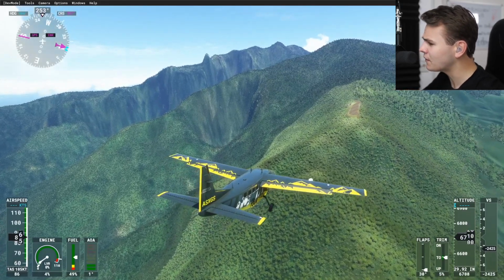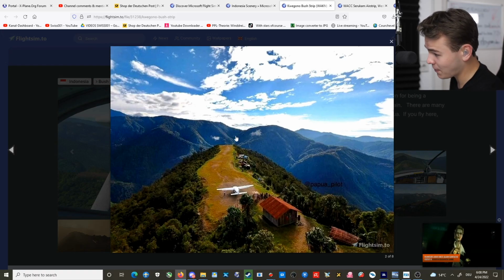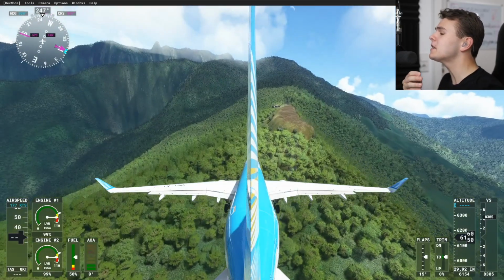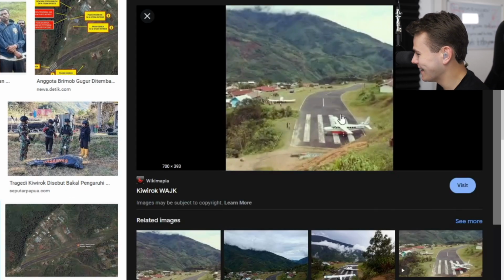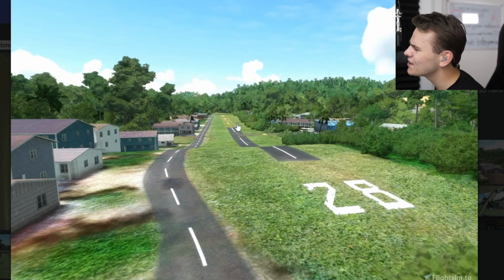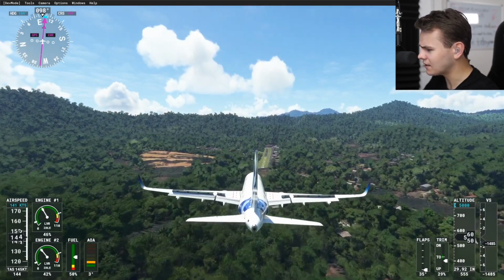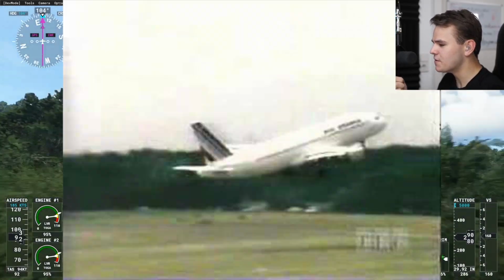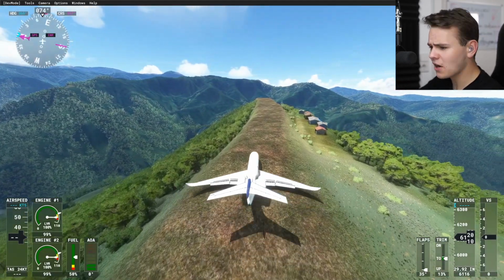They Call THIS An Airport? - Flying In Papua Indonesia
Today's Video:They Call THIS An Airport? - Flying In Papua Indonesia

PC:
16" MacBookPro for editing.

©Swiss001 2021